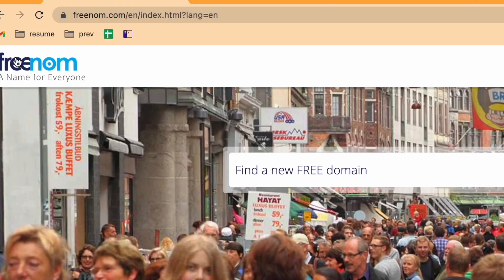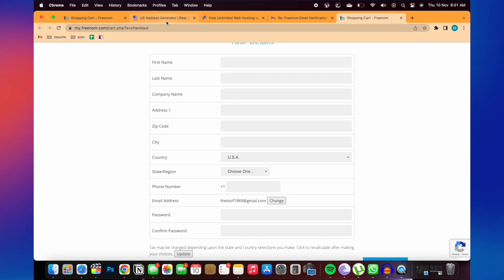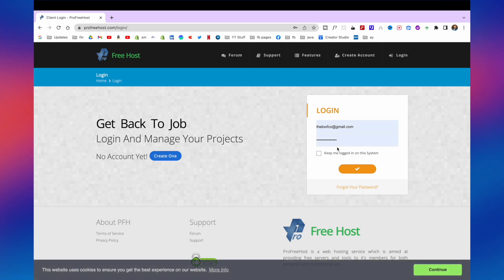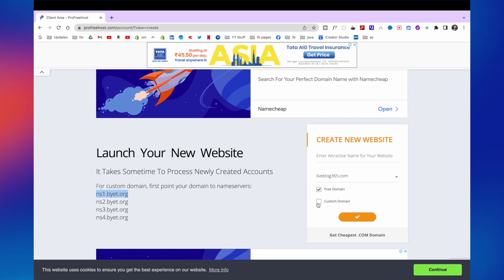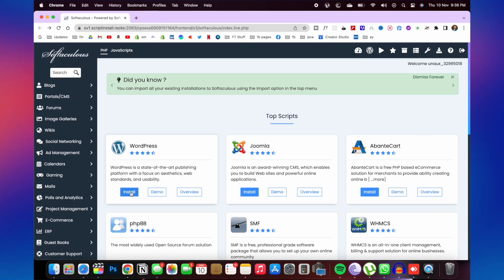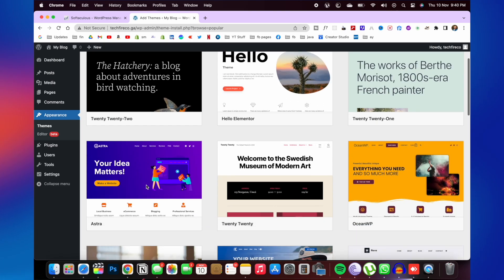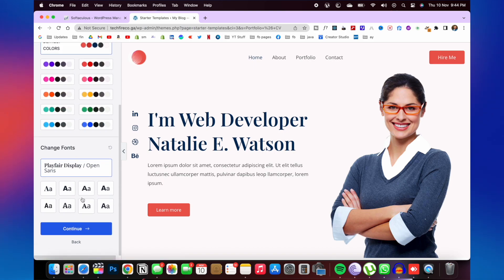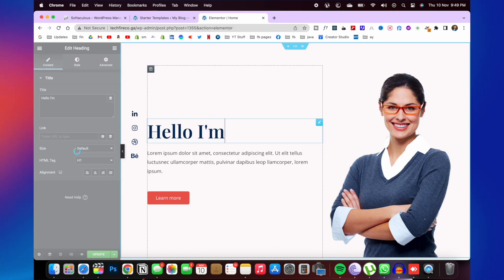Create a FREE WordPress website with FREE Hosting and Domain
Learn how to build a free WordPress website with FreeHosting, FreeDomain, and FreeSSL! Get started today and unleash your online presence without any cost.

✨ Tags ✨
free domain and hosting wordpress
free web hosting for wordpress
free domain
how to get free domain
how to get a free domain
how to get free domain and hosting
how to get free domain for website
free hosting and domain for wordpress 2023
free wordpress website
wordpress website free
wordpress free website tutorial hindi
free hosting kaise le
website hosting free
hosting website for free
free me hosting kaise le
free web hosting in hindi
how to create wordpress website free
how to get free hosting and domain for wordpress
free hosting for wordpress
how to host wordpress website for free
infinity free wordpress installation
how to create website in wordpress for free
how to make website on wordpress free
wordpress me free website kaise banaye
free wordpress website kaise banaye
wordpress par free website kaise banaye
wordpress se free me website kaise banaye
free me wordpress website kaise banaye
wordpress se website kaise banaye free
wordpress free website kaise banaye
wordpress pe free website kaise banaye
wordpress website kaise banaye free
infinityfree web hosting
infinityfree
infinityfree hosting wordpress
ssl certificate in infinityfree
infinityfree web hosting custom domain
how to host website on infinityfree
infinityfree hosting
how to install ssl certificate in infinityfree
free ssl infinityfree
infinityfree web hosting wordpress
how to get free ssl certificate in infinityfree
infinityfree wordpress
how to create wordpress website with infinityfree
how to install wordpress in infinityfree
free ssl certificate infinityfree
how to host a website on infinityfree
infinityfree web hosting in hindi
infinityfree hosting tutorial in hindi